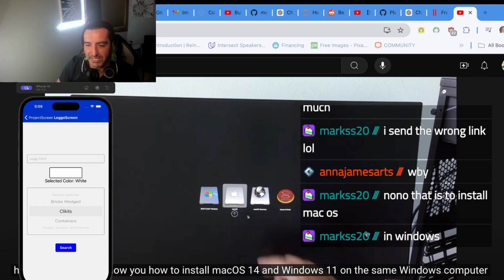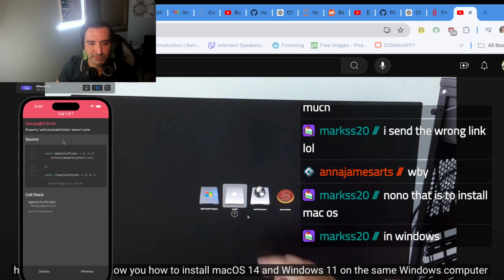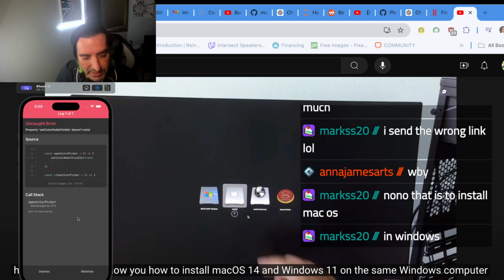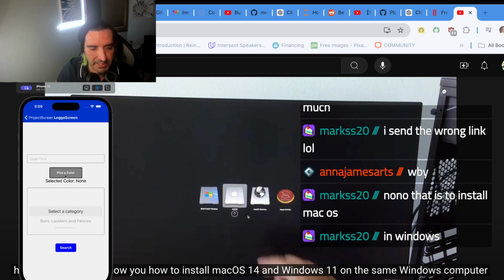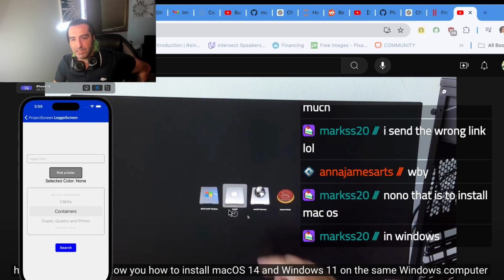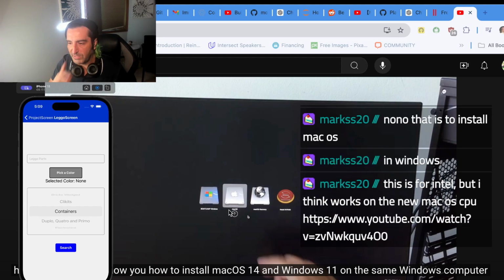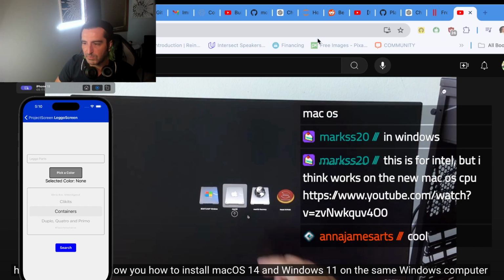Booting to Windows on a Mac M2